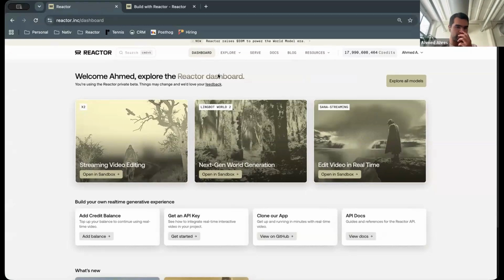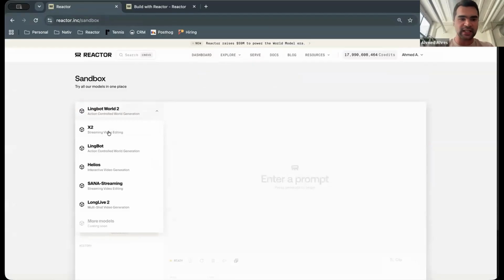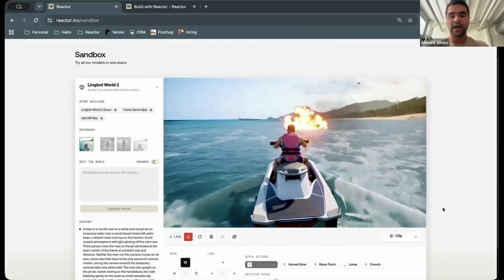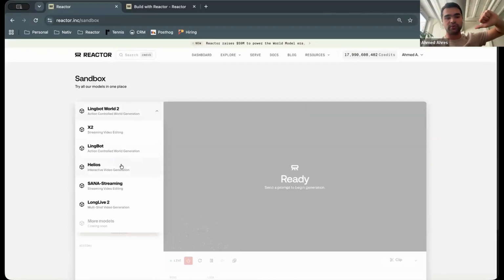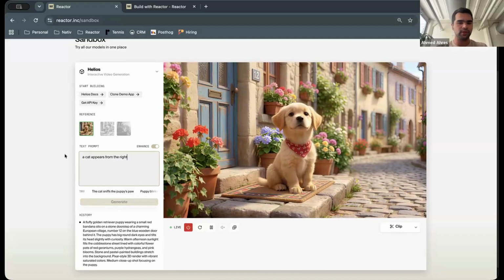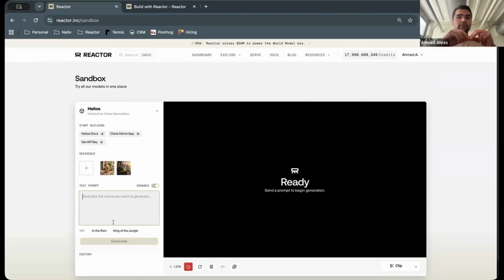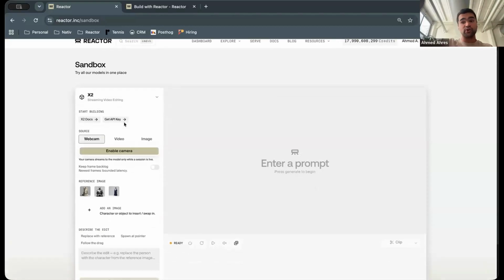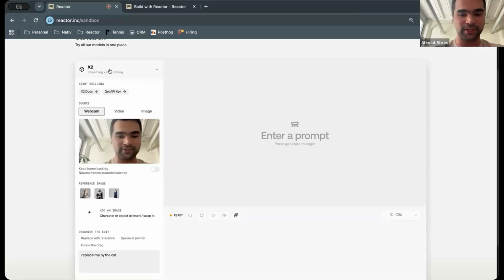How to Use Real-Time World Models for Branching Stories with Reactor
Reactor streams real-time, interactive world models directly into apps in a few lines of code.

In this session, Ahmed Ahres (Head of GTM at Reactor) walks through how to build branching stories and educational experiences that shift with every choice - powered by real-time, choice-driven world models.